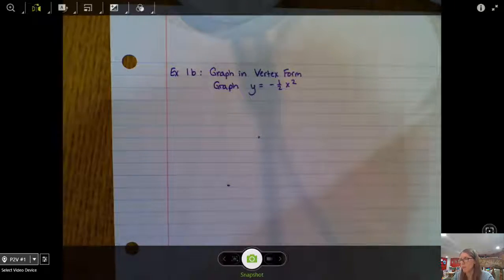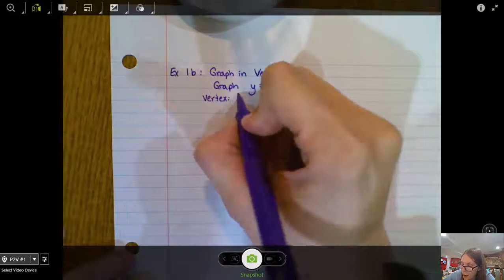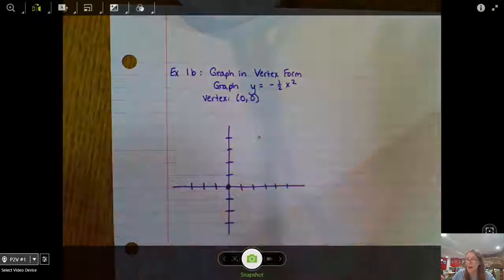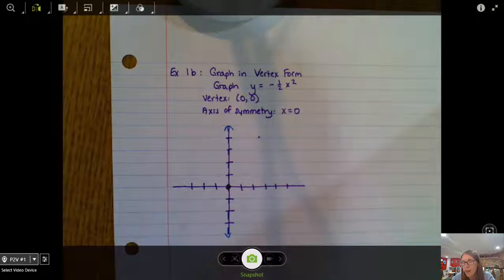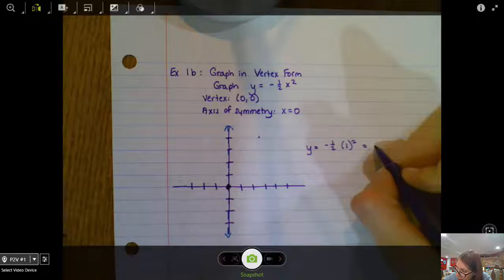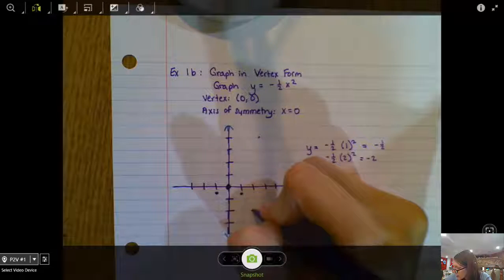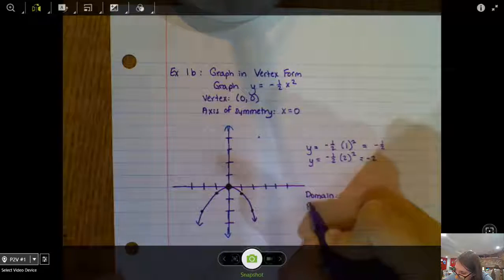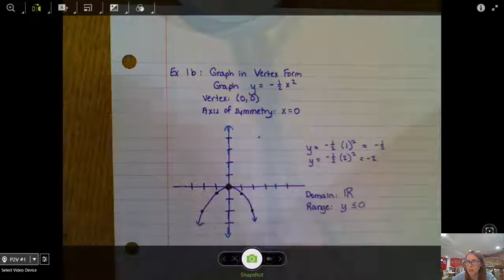4.1 Example 1b- Graphing in Vertex Form